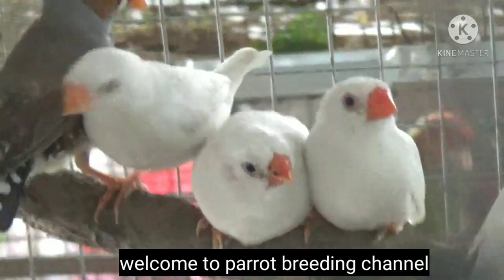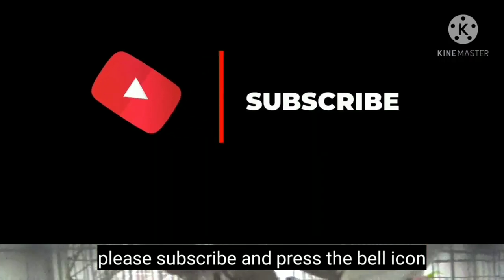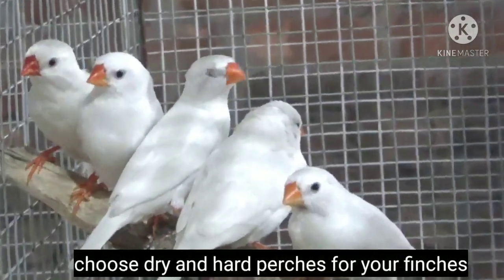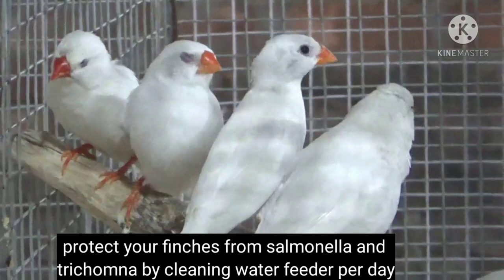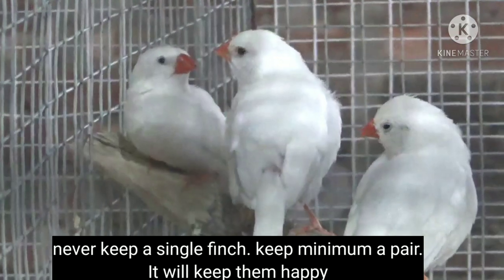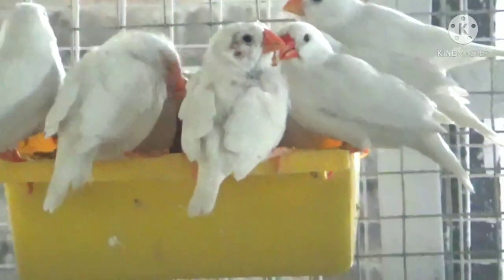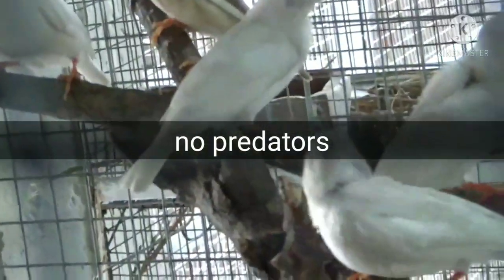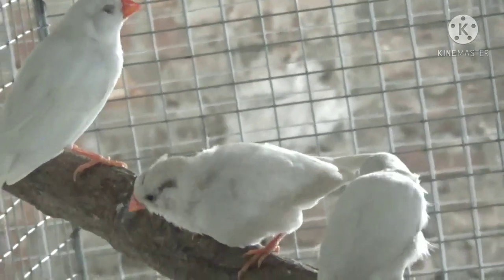golden tips to take care of zebra finches/ zebra finch care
caring of zebra finches is not a togh work.
zebra finches are agile birds. they need good food , privacy, good cage to be happy and well in this video i am giving you 10 tips to take care of your birds. below are the topics that i have covered in this video
1) zebra finch cage size
2) zebra finch foods
3) grit and cuttle fish bone for zebra finches
4) is theis any need to keep zebra finches in pair
5) winter care of zebra finches
6) zebra finch diseases
7)zeba finch nests
8) how to give privacy to finches
9) which are the things that zebra finches are afraid of
10) breeding of zebra finches zebra finch care for beginners